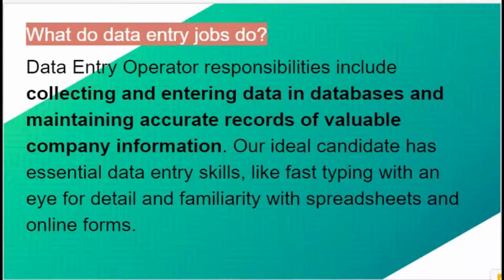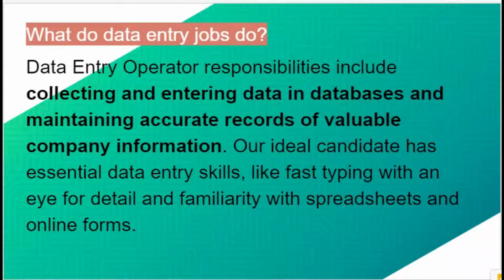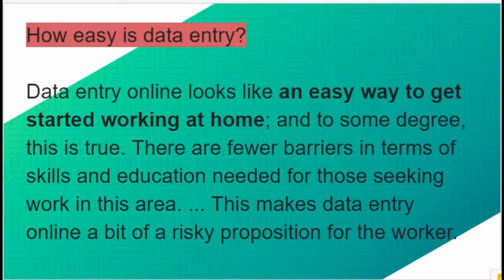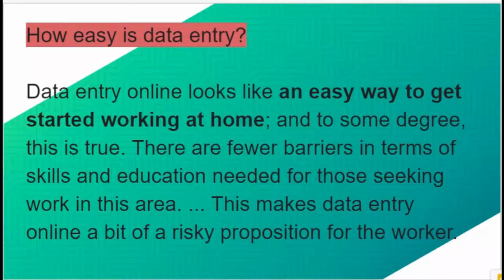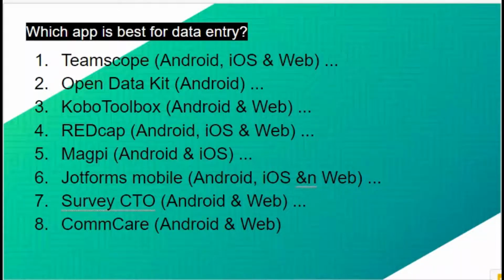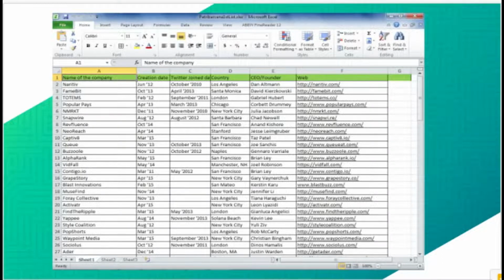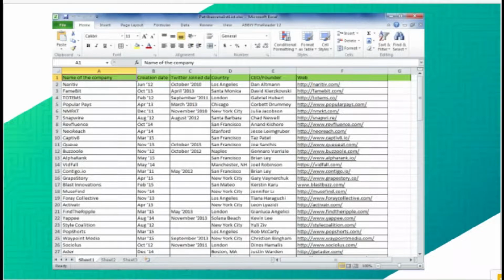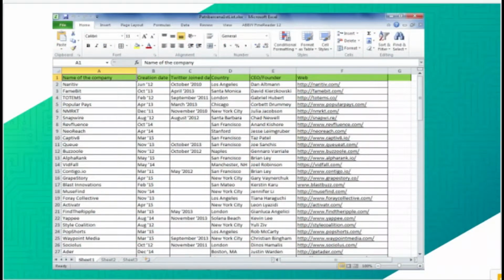What is data entry full brief lecture | Data Entry is the Process of Transcribing Information